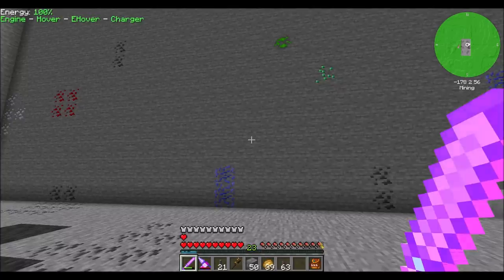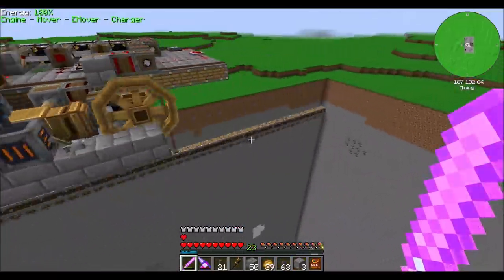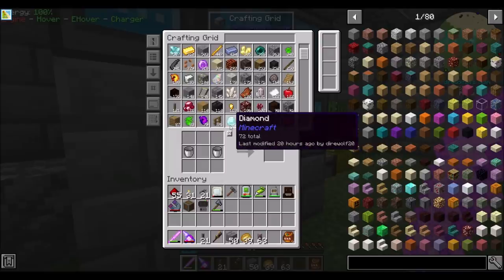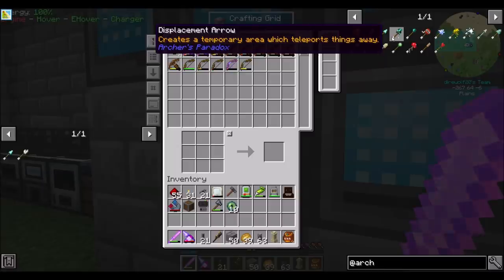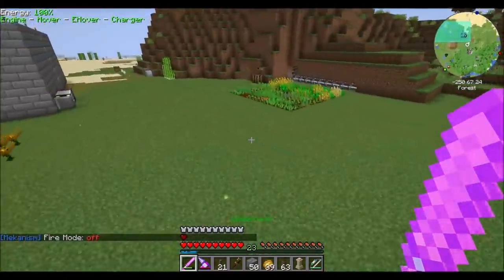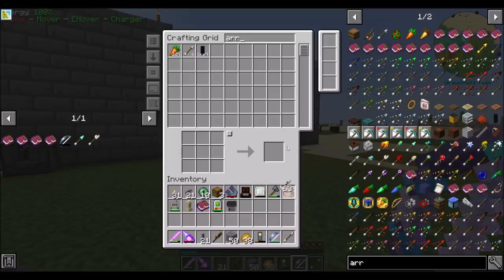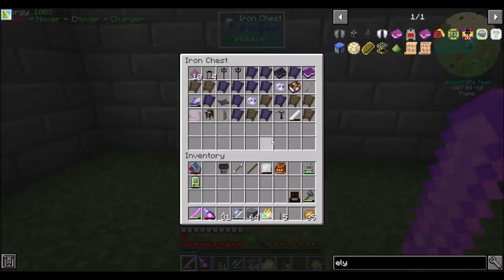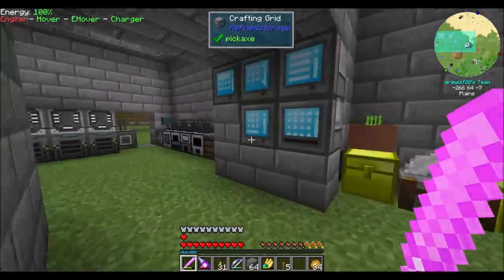Lets Play S10E55 Bows for The End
Making a quick visit to The End for -- purposes :). Gotta make a sweet bow first though!